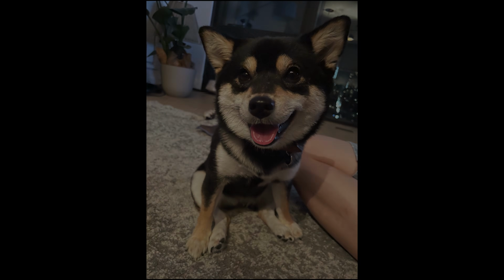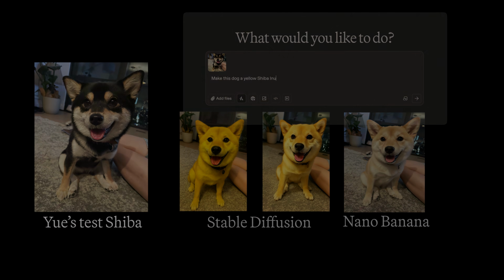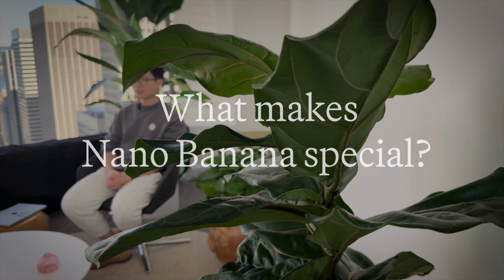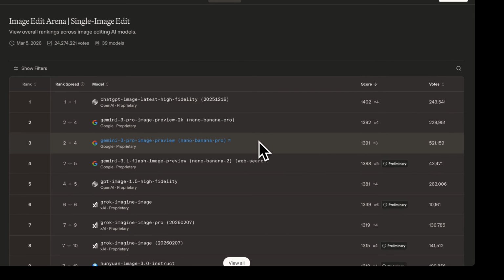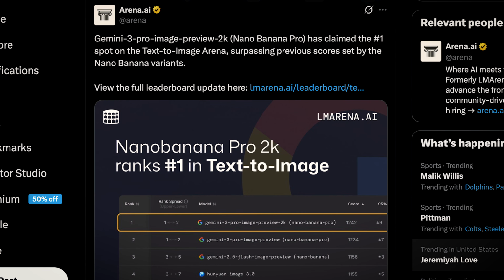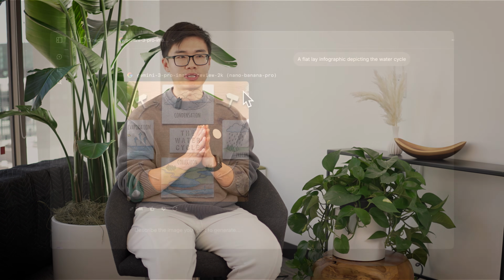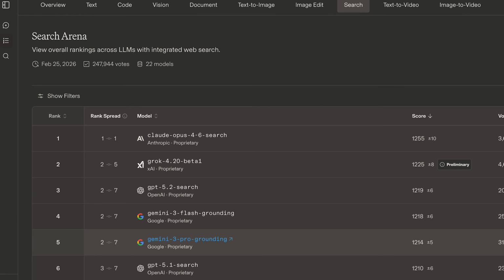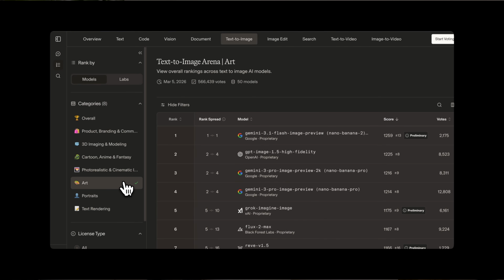The Nano Banana origin story: how an anonymous Google model made Arena history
An anonymous image generation model appeared on Arena and quickly became the most-voted model in the platform's history. It was called Nano Banana — and it turned out to be built on Google Gemini.

In this video, we sit down with Yue, a former Google employee, to break down what made Nano Banana so special, why anonymous testing matters, and what it tells us about the state of AI image generation.

0:00 The first person outside Google to test Nano Banana
0:27 First impressions: testing on the couch
0:59 How Nano Banana got its code name
1:30 What is Nano Banana? Diffusion vs. autoregressive
3:04 Why the architecture matters: instruction following & consistency
3:37 The reveal: Gemini 2.5 Flash
4:02 The biggest model on Arena: 10 million+ votes
4:48 One month of anonymous testing before launch
5:25 Why anonymous evaluation matters for the community
6:07 Nano Banana Pro: Gemini 3 Pro upgrade
7:04 Nano Banana 2: thinking in images
8:16 Real-time web search meets image generation
9:05 The competitive landscape: OpenAI, Seedream & more
10:25 What's next for Nano Banana